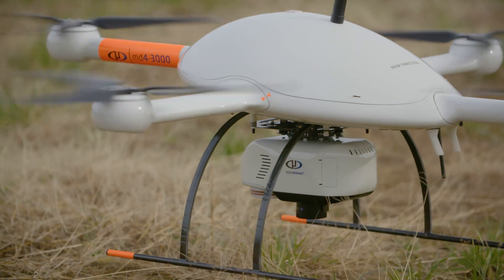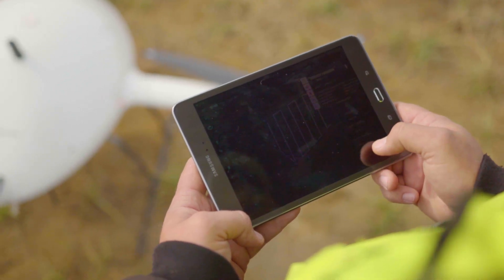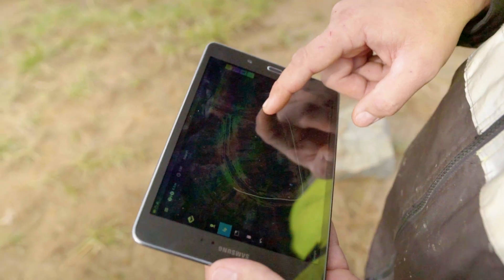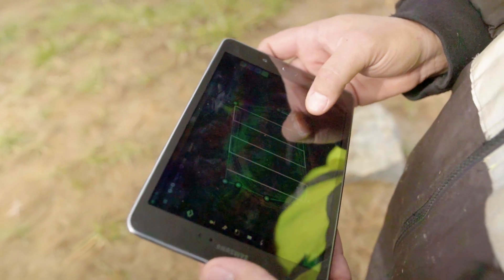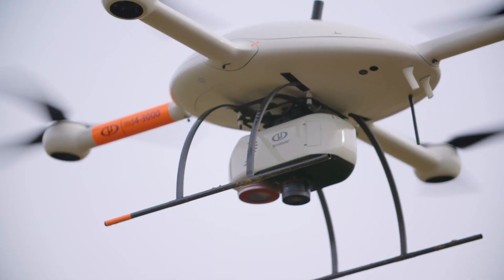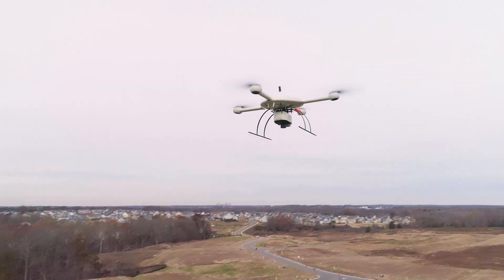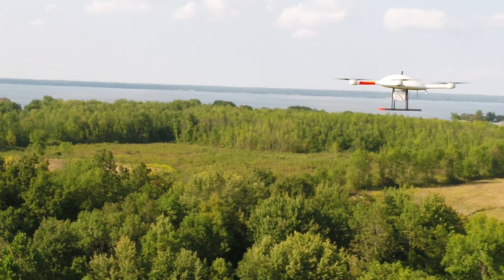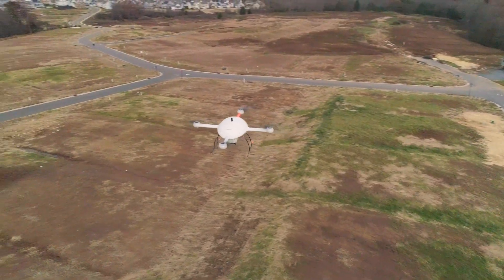Microdrones mdLiDAR3000 and ESP - Plan, FLY, Process and Visualize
Microdrones mdLiDAR3000 is getting put to good use by the folks at ESP Associates as documented in our latest series of videos demonstrating the Microdrones intuitive workflow of Plan, Fly, Process & Visualize.